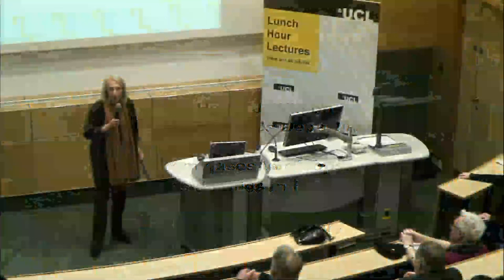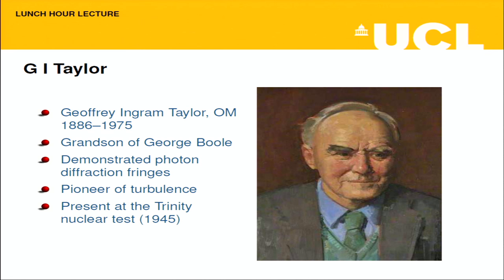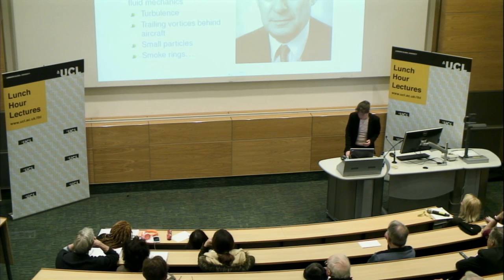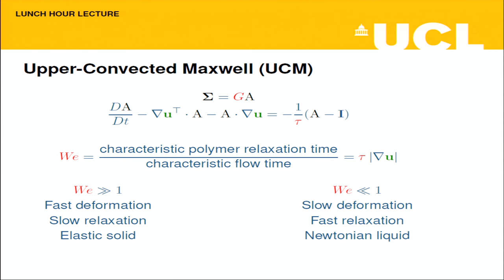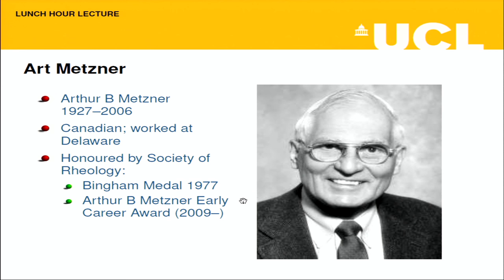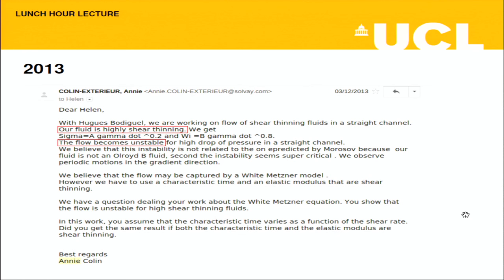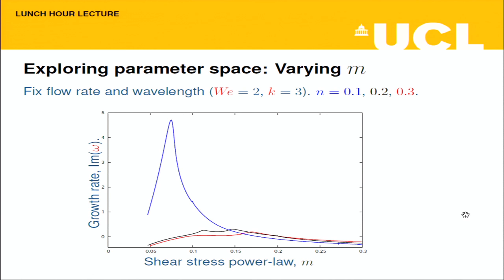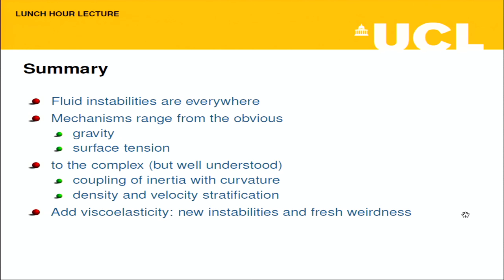From gases to gloops: instabilities in fluids (Helen Wilson - 23 Feb 2016)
Speaker: Dr Helen Wilson
UCL Mathematics

Fluid flows make up so much of our world, from the atmosphere and oceans to volcanic lava. They are also key to many biological processes, and almost everything we use goes through a fluid stage in its manufacture. Dr Helen Wilson shows how these fluid flows can become unstable and explains some of the mechanisms at work.